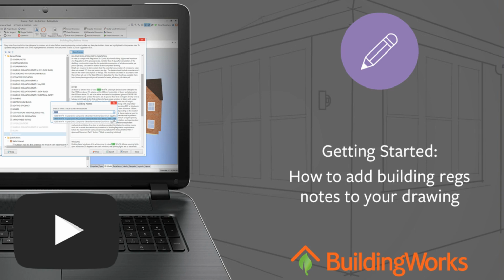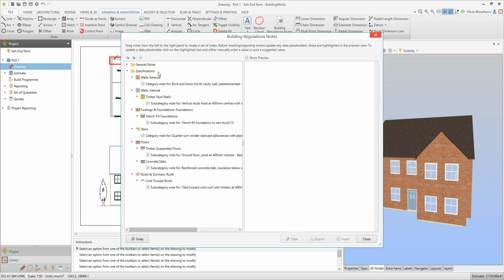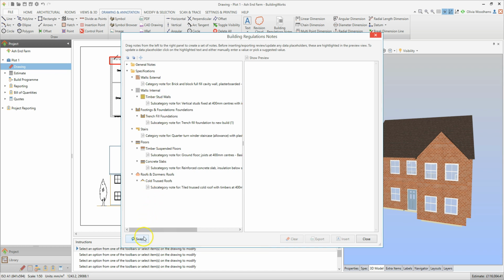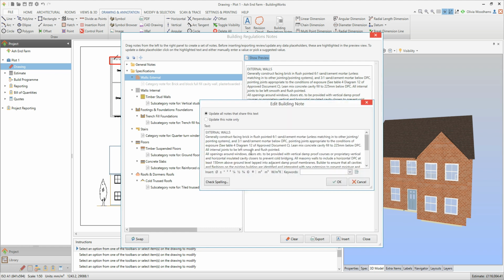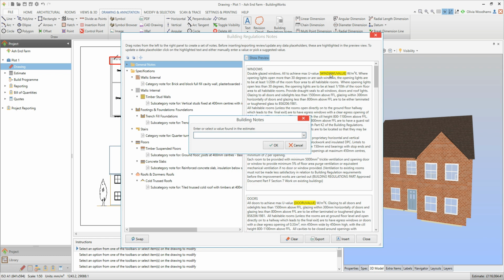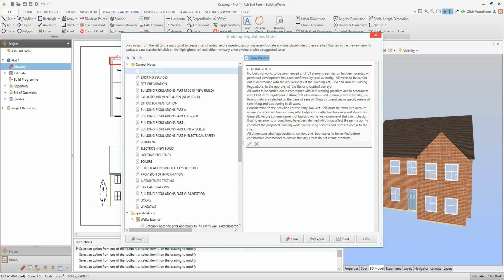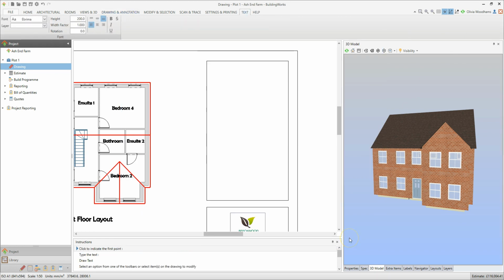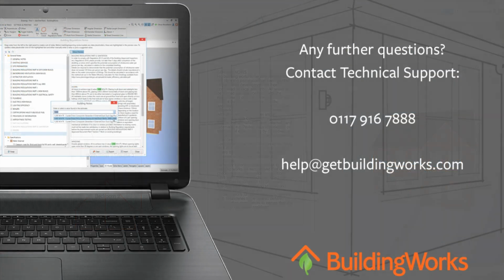Getting Started: How to add building regulations notes to your drawing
In this short video, Olivia Woodhams, Digital Content Author, demonstrates how to add building regulation notes to your drawing when drafting plans with the BuildingWorks Drawing Module.